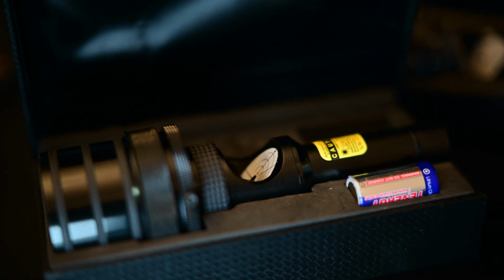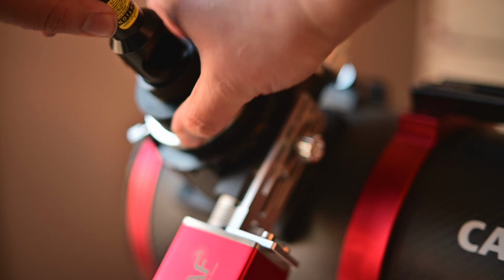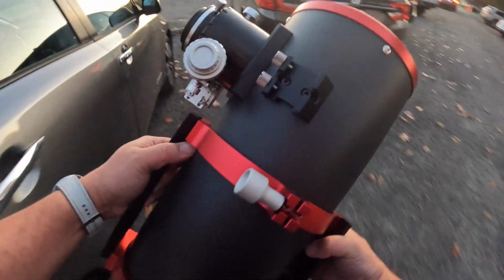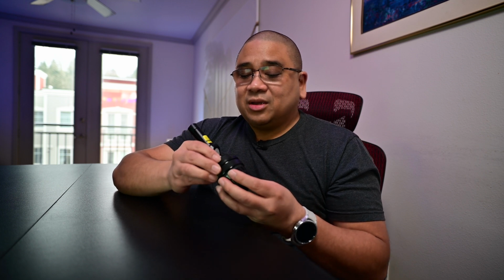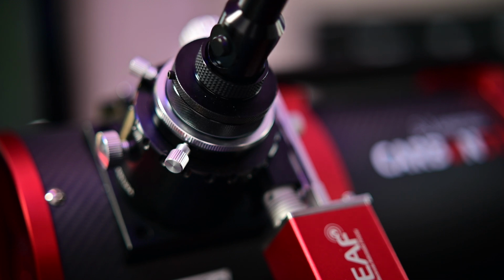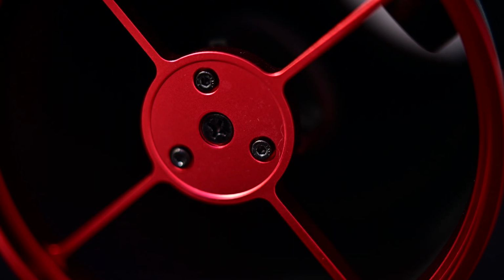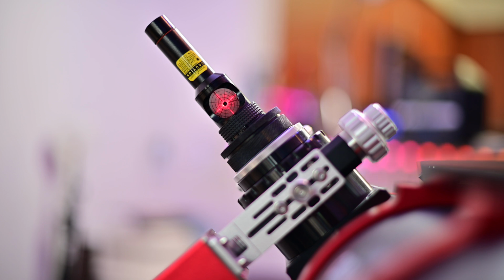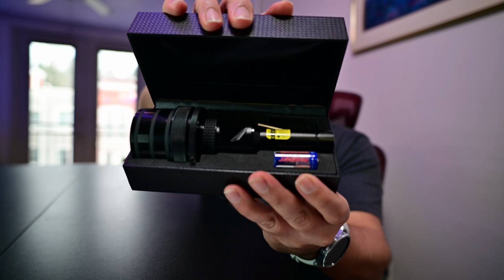Hotech SCA and SCA 2 Laser Collimators for Newtonian Telescopes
In this video, I will be diving into the details of the Hotech laser collimator, which I have been using since the beginning of my Apertura Carbon Star series to align my mirrors. I've achieved fantastic results with this tool, and it's been such a game-changer for my setup that I wanted to take the opportunity to highlight it on my channel.

Today, I'll be discussing the specifications of the Hotech laser collimator, sharing my personal experiences, and what I've learned about this incredible product. Additionally, I will demonstrate how I use the Hotec laser collimator to align the mirrors of my Newtonian telescope.

Whether you're a seasoned astronomer or just starting, this video will provide valuable insights into mirror alignment and how the Hotech laser collimator can enhance your stargazing experience. Don't miss out!

I am a tiny channel and I appreciate you all for following my journey in astrophotography.

Astrophotography Dealers
Highpoint Scientific